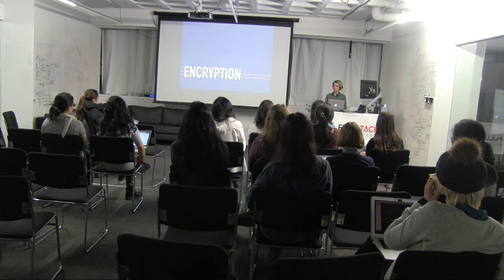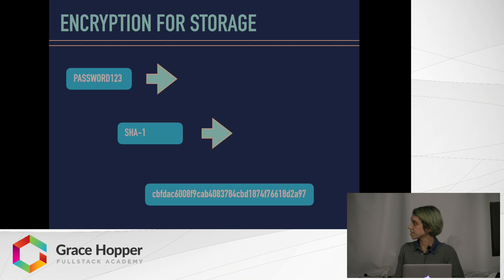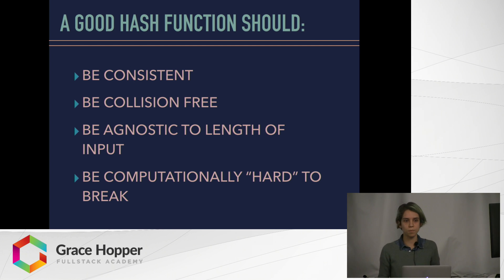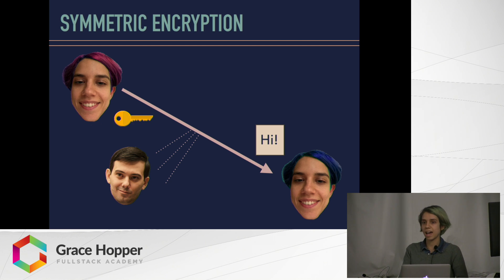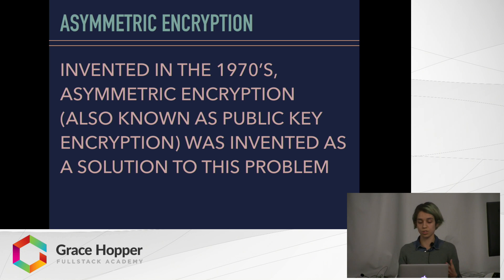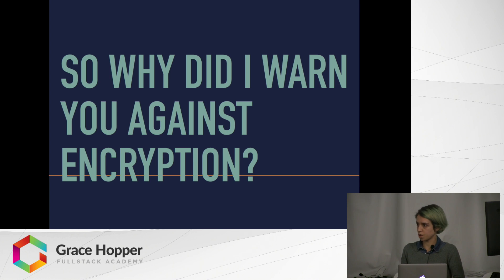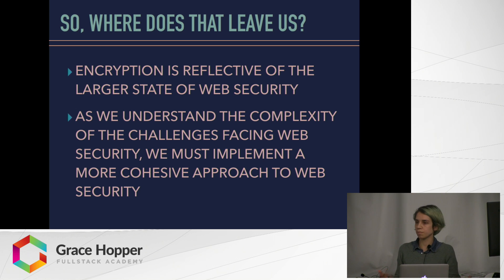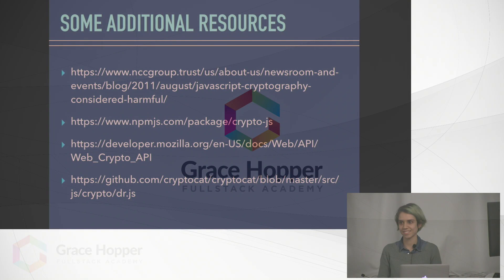How Does Encryption Work? - A Tutorial on What Encryption is and Its Key Concepts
Encryption refers to the act of encoding a human-readable/plaintext message into a human-unreadable cipher so that only authorized parties can access the information. In this tutorial, we provide a short history of Encryption and discuss how modern computing has fundamentally changed Encryption, before diving into how Encryption works.

Watch this video to learn:

- The functionality of three kinds of cryptography
- How Encryption relates to our current understanding of web security